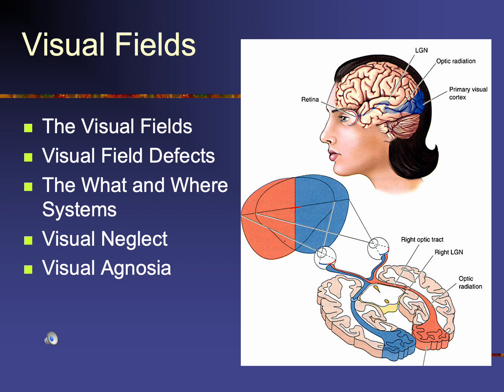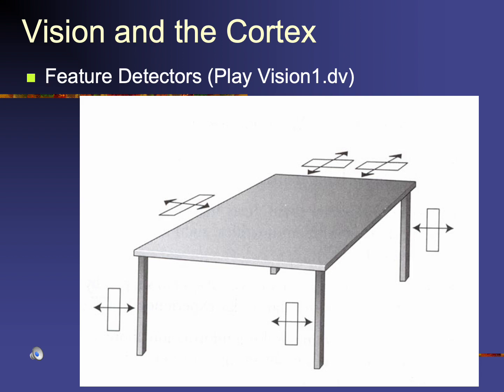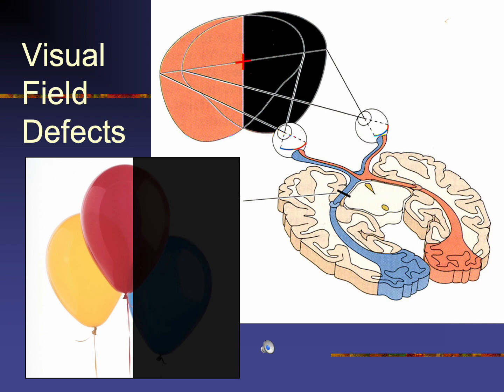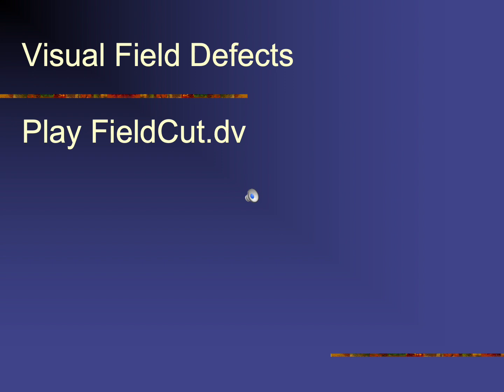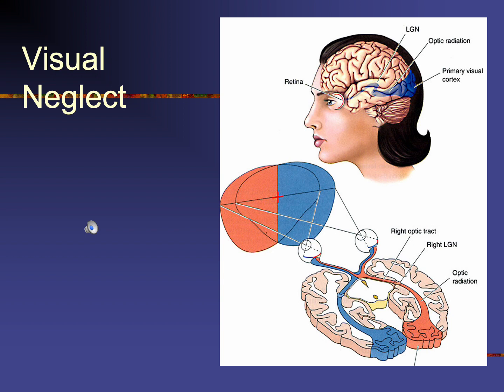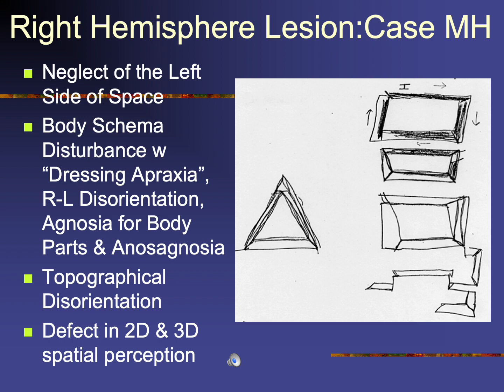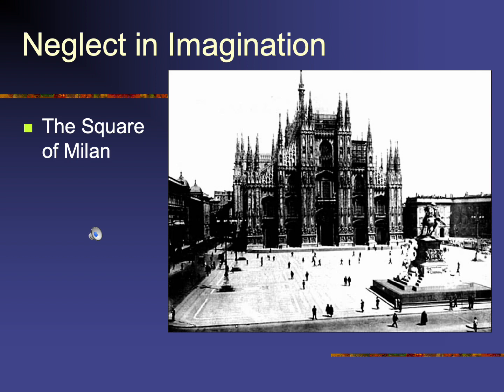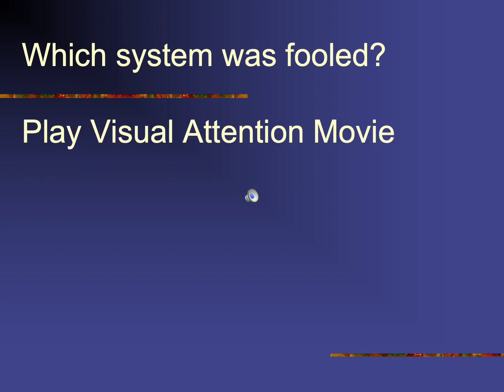Unit 3a: Vision in the Cortex